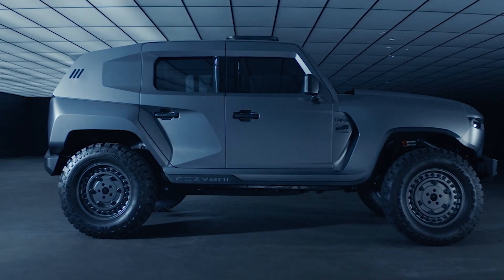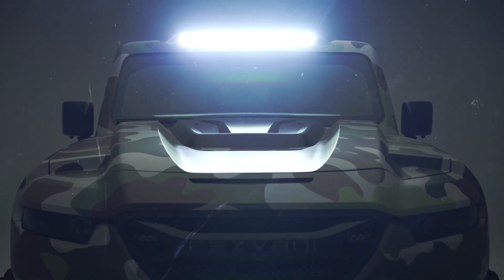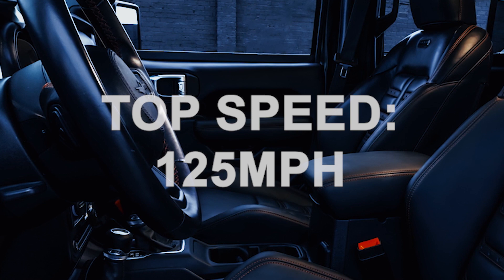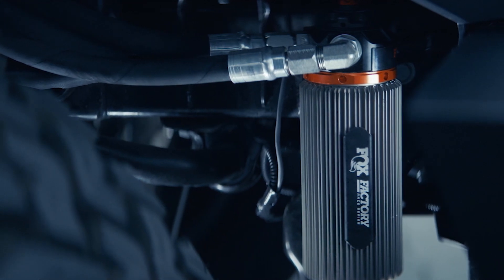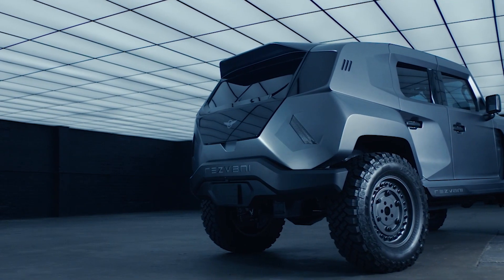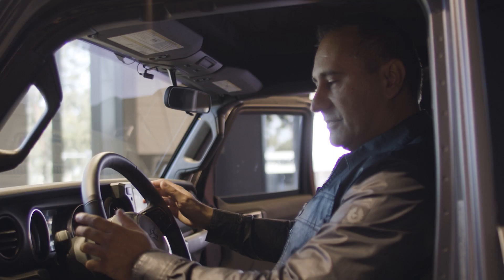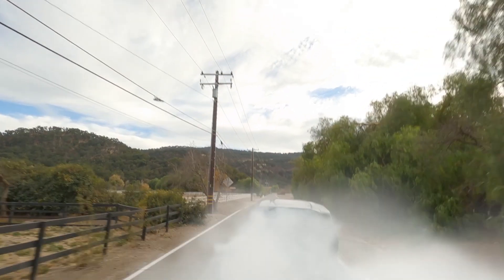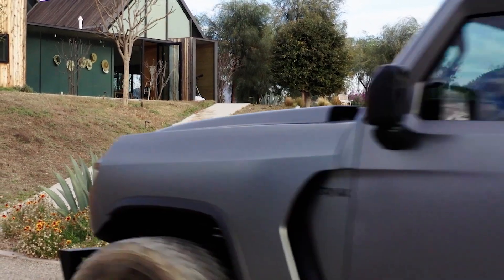Rezvani - The Ultimate 'Tank Car' | RIDICULOUS RIDES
IT sounds like a muscle car or a growling beast, it’s like being James Bond,” Ferris Rezvani told Ridiculous Rides when talking about his beloved Rezvani Tank Car. Ferris grew up on a military base in California and was surrounded by tanks from his childhood, igniting an interest in armoured vehicles from a young age. The idea for the car was conceived in 2017, Ferris continued: “The goal behind it was to create a car that’s brutal and can conquer anything off road, that’s unstoppable by both terrain and anything humans can throw at it.” Although it’s got a striking look on the road, Ferris drives his customised tanks every day both to and from work. For Ferris his Rezvani Tank gives him a feeling of immense joy that no other car can match: “It feels like you have an Iron Man suit on, like you’re Iron Man, you feel invincible, you almost feel immortal and I think that’s the appeal of the tank.”

Producers: Tom Jones, Ruby Coote
Editor: Jonny Poole